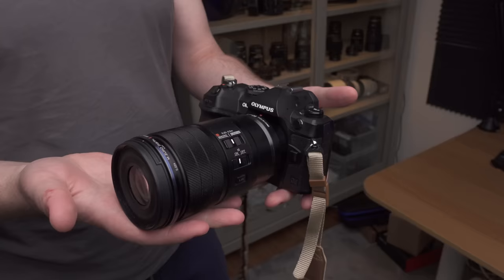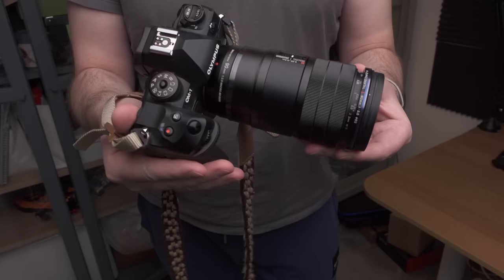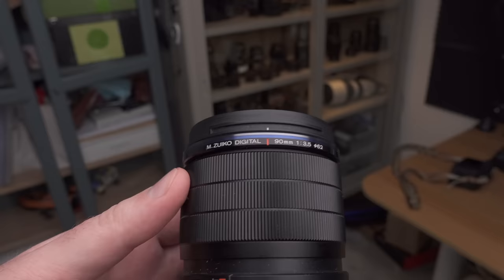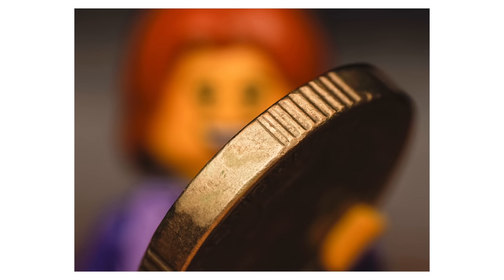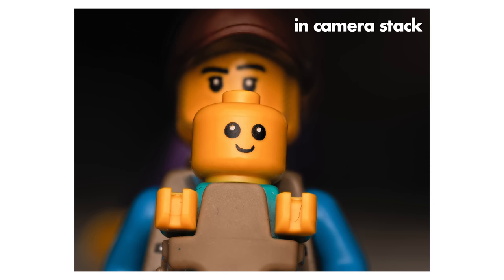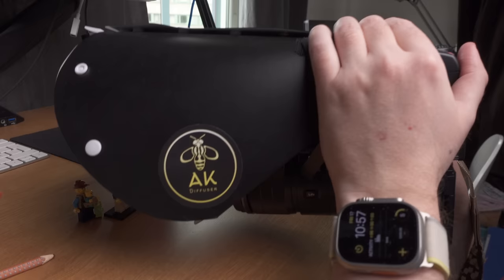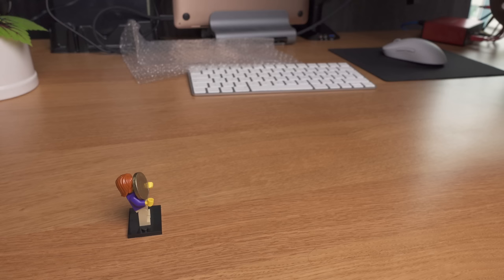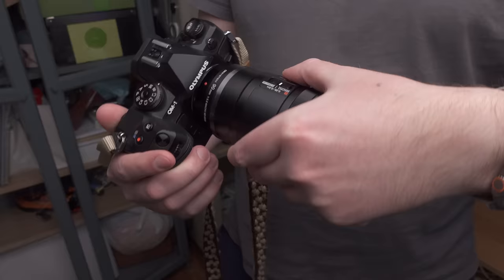M.Zuiko 90mm – The New KING of Macro Lenses?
Order the brand formerly known as Olympus' new macro lens